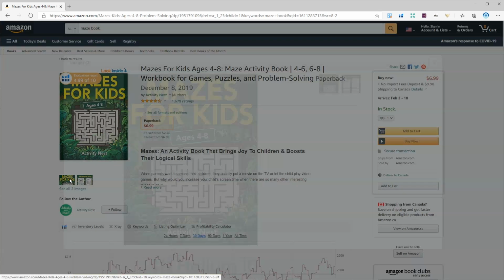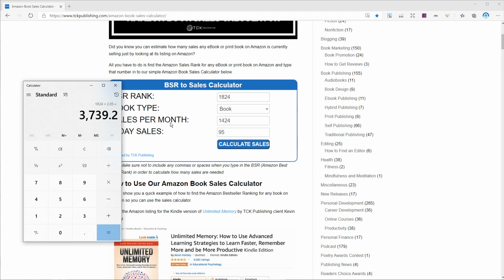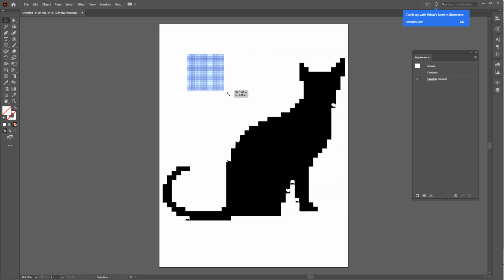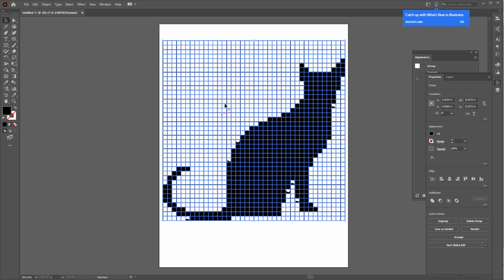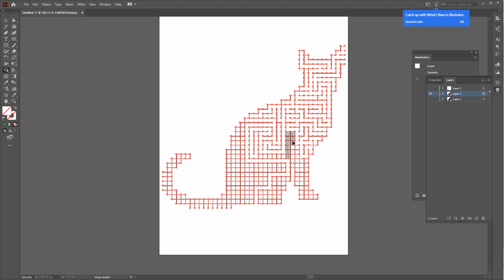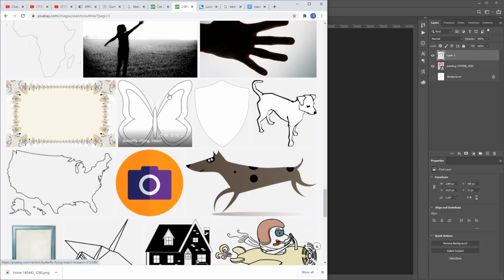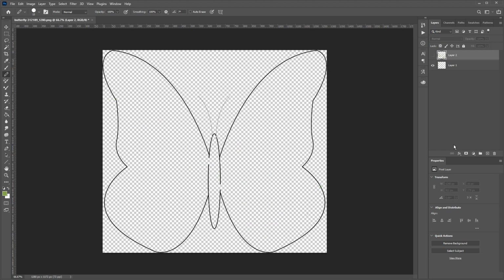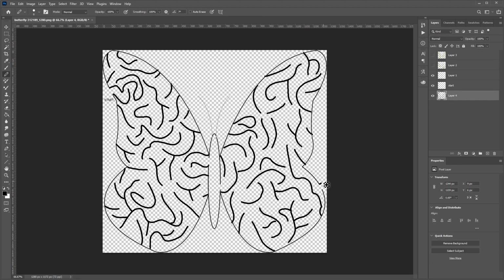How to Make Image Maze Puzzle Books for Amazon KDP and Make 3000$ Per Month.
How to Make Image Maze Puzzle Books for Kids and adults on Amazon KDP and Make Than 3000$ Per Month.
In this video, you can how easy you can make your maze book. I will show you a technique to create your unique maze on illustrator and photoshop. They make the perfect gift for Christmas, Halloween and birthday presents specially for kids. They are also extremely popular on amazon which is evident by the bestsellers ranks so they can make loads of money.

📌Helpful websites:
Drawing tablet